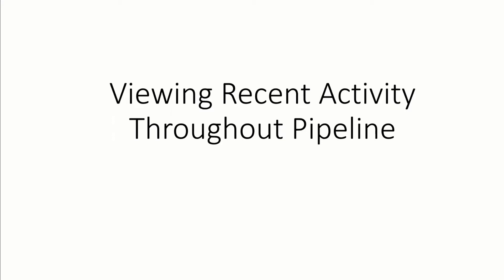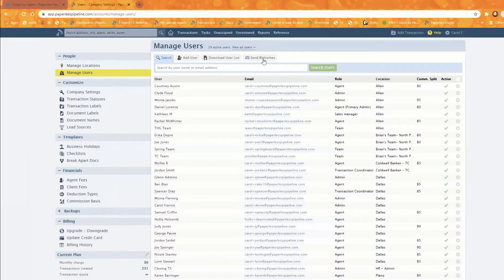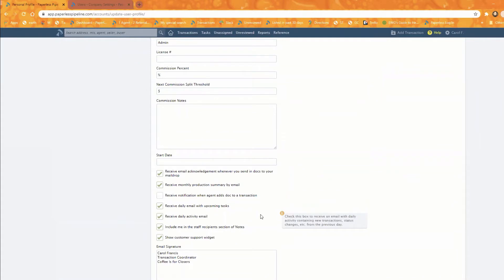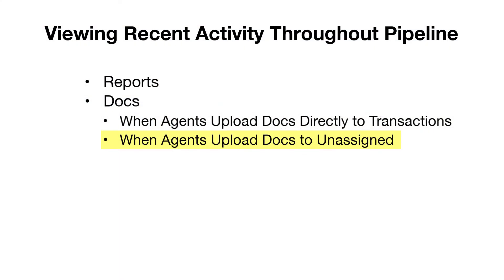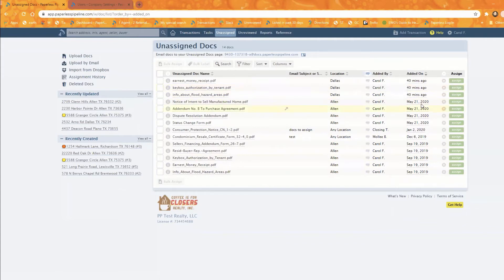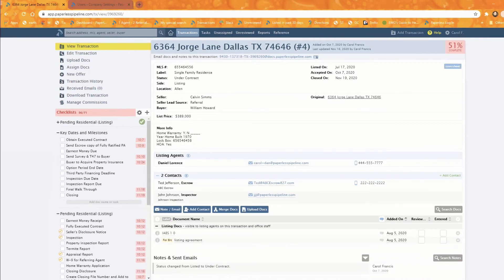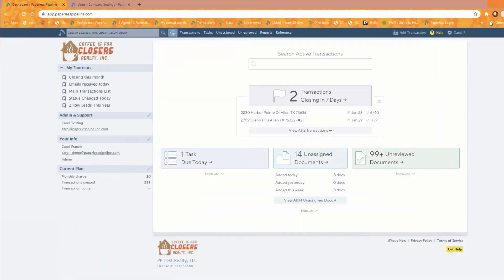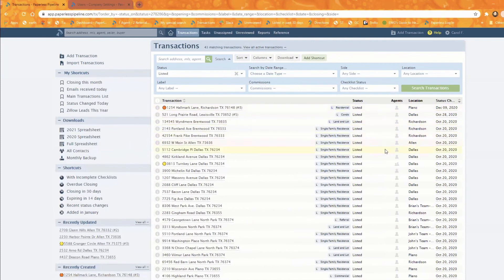Paperless Pipeline Pro Webinar 87 - Viewing Recent Activity Throughout Pipeline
This week we'll take a deep dive into Pipeline's full ad hoc reporting options and explore how they can benefit you and your team.